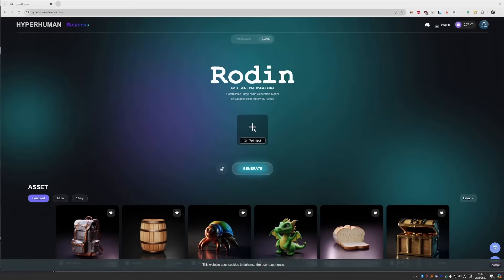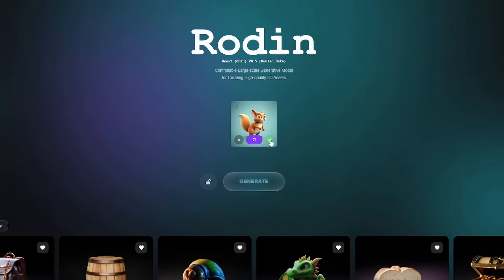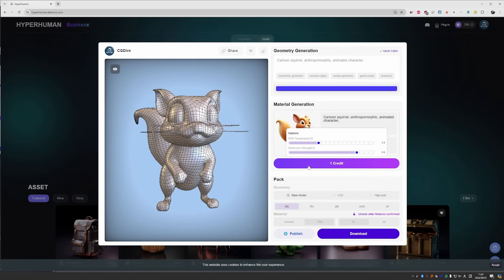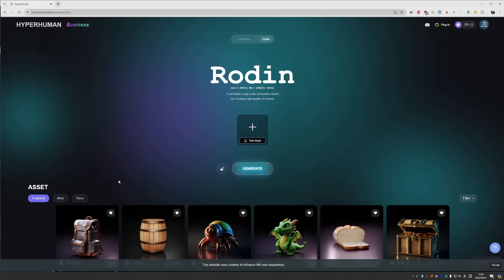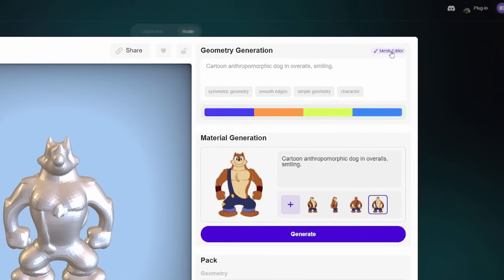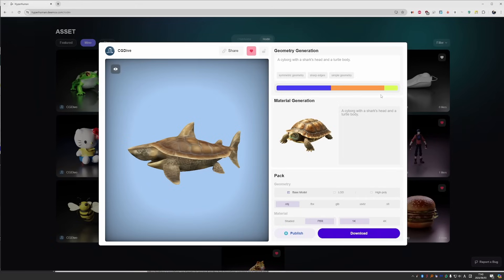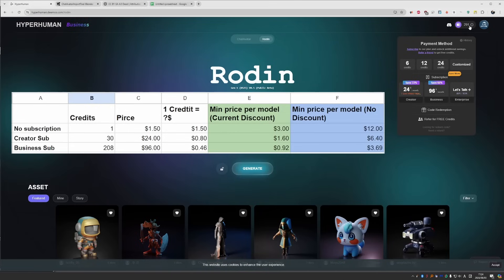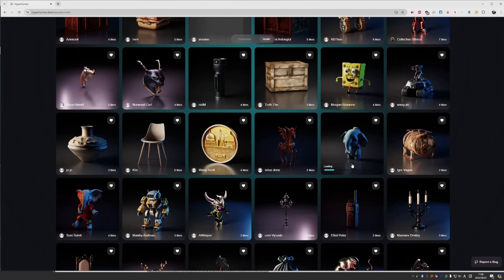RODIN: AI Image to 3D Model. Is it production ready?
Attribution:
Wuffle character model sheets used around 5:49 by Piti Yindee. Source:

*CHAPTERS*
0:00 What is Rodin
0:25 Welcome to Rodin
1:18 Rodin Basics
4:33 Model Export and Tweaking
5:15 Rodin Multiview explained
8:22 Rodin Fusion explained
9:11 Geometry Generation examples
9:51 Pricing
11:21 Production examples

her32756743edjhfkjhdfslkj